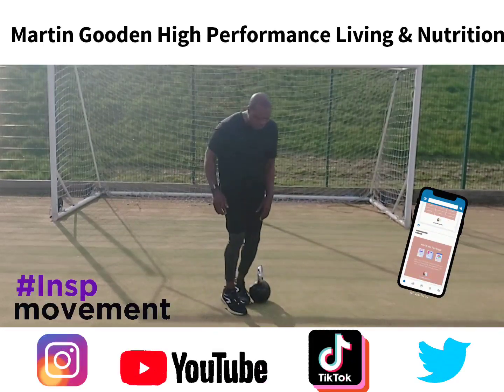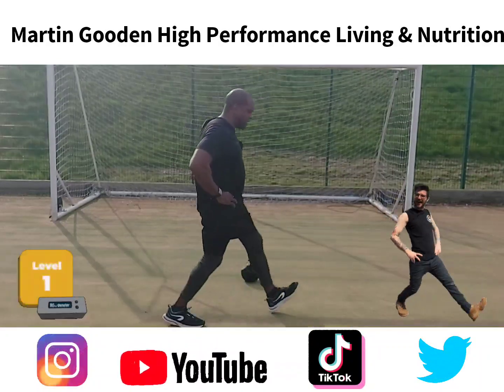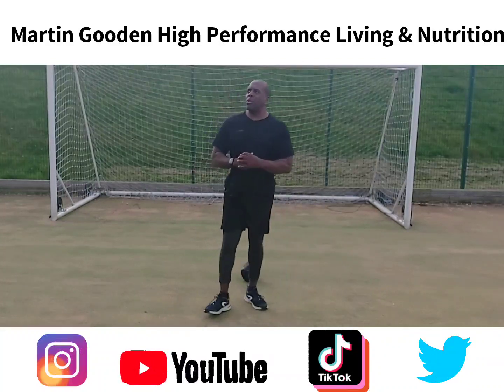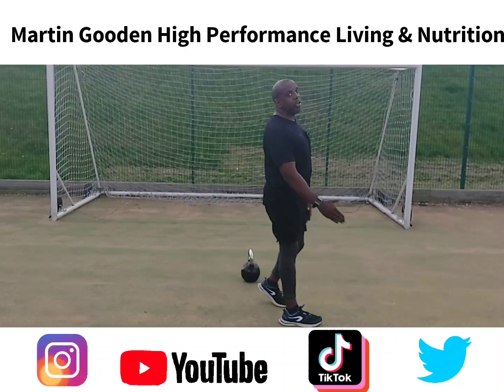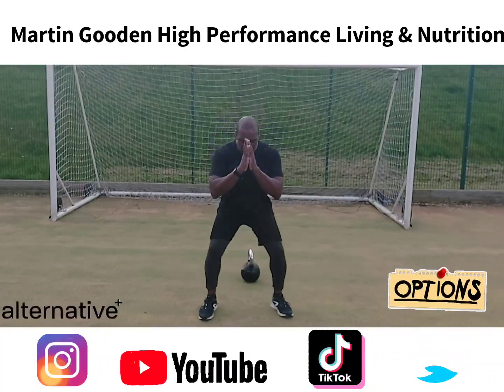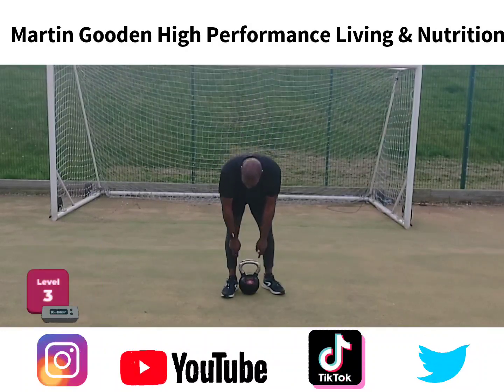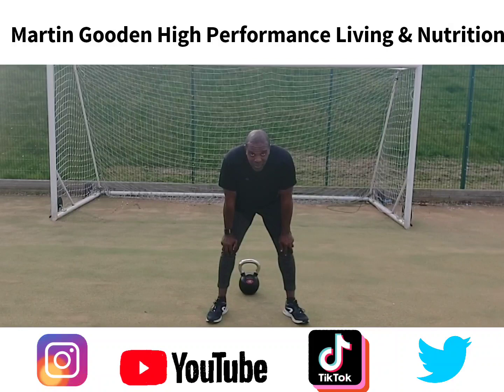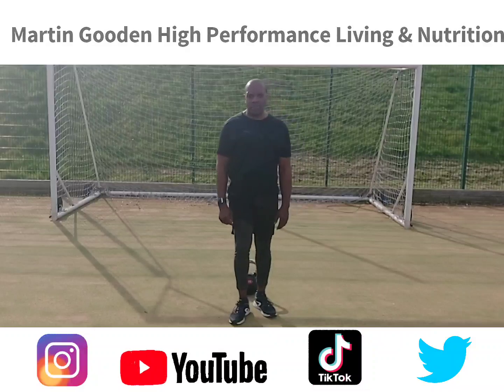Three Type of Lunges you can do | Martin Gooden High Performance Living | Body shaping | Fat loss